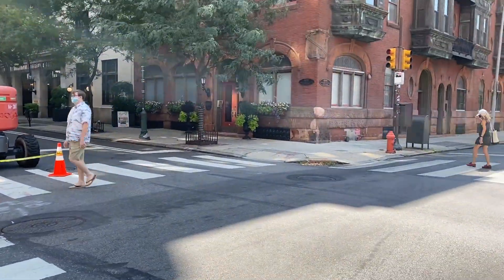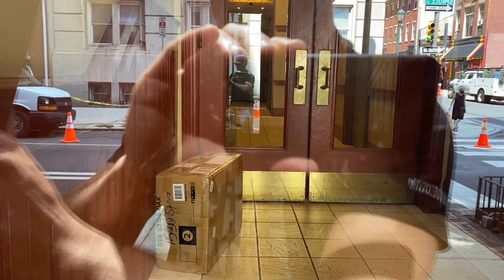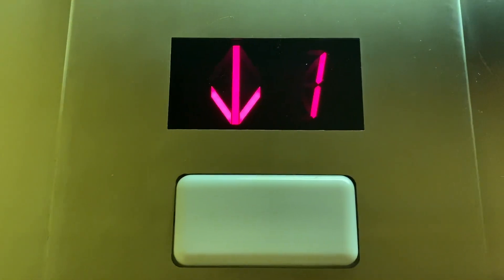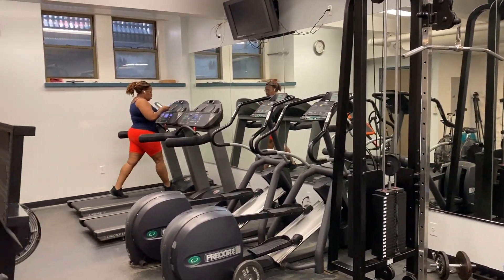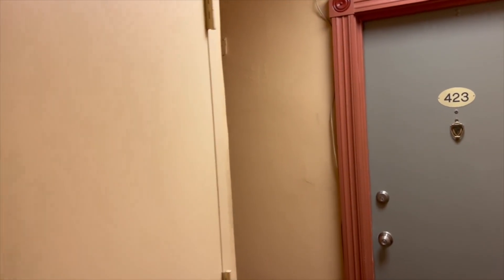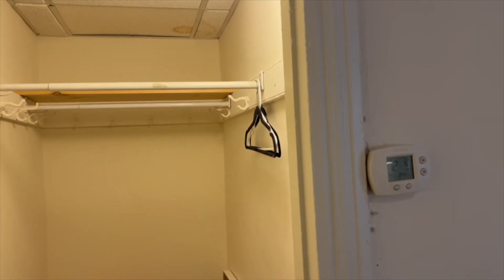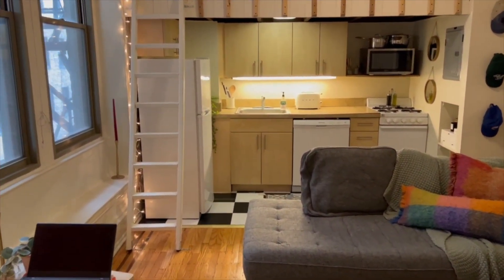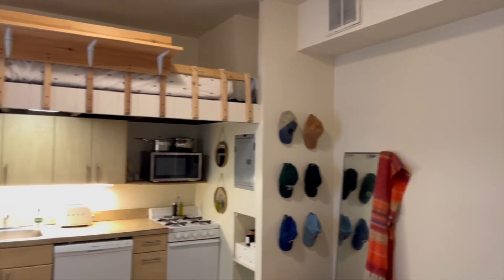2024 - Video Tour of 1530 Spruce St Unit 422 - Available for Rent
4/1/24 - This is a video tour of 1530 Spruce Street Unit 422 Philadelphia, Pa 19102.  Available for Rent Starting (4/1/24) or as soon as a prospective resident can move in.